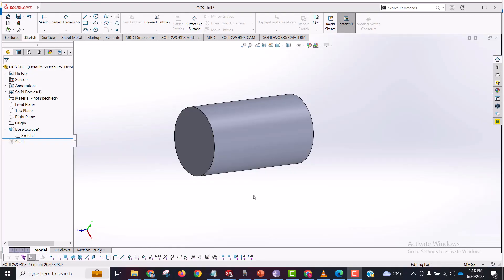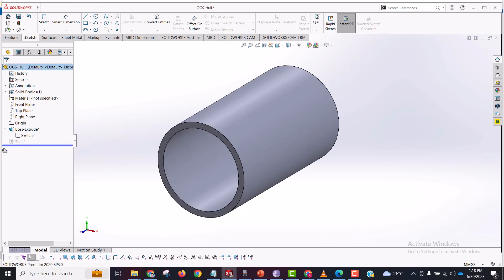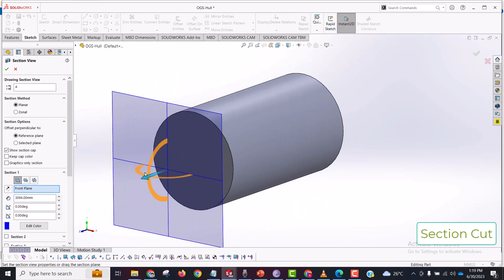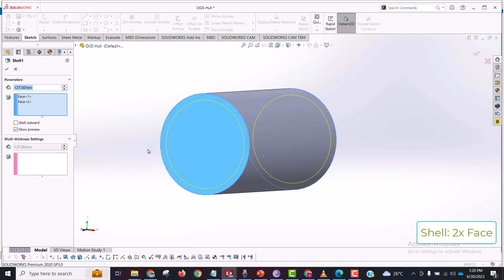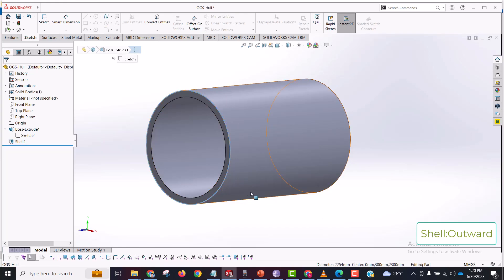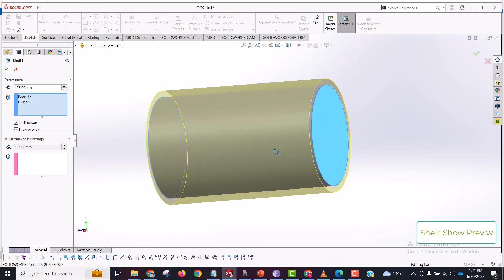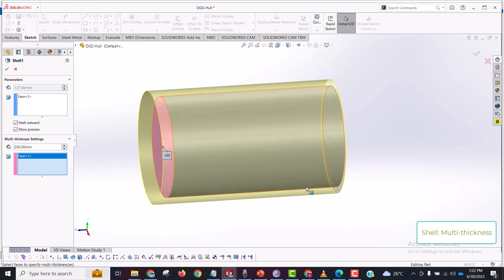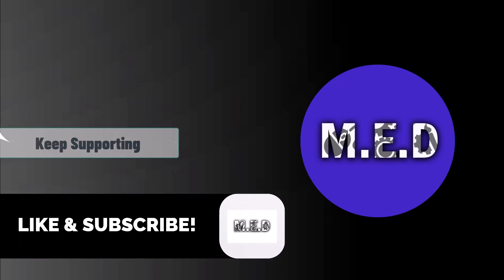Solidworks Tutorial | Beginners | How to use Shell Command | Complete Guide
This video gives a complete guide on how to use Shell command, Shell Outward and Multi-thickness settings. The video thoroughly explains following

Timestamps:
00:50  How to use shell command in solidworks
00:50  How to make a Hollow Cylinder/Shape/Part
01:15  How to use Section cut in solidworks
01:30  How to make a hollow pipe in solidworks
02:05  How to use shell outwards command in solidworks
03:35  How to use multi-thickness settings

Also, do tell, what other types of SolidWorks tutorials or topics you want to see on this channel.